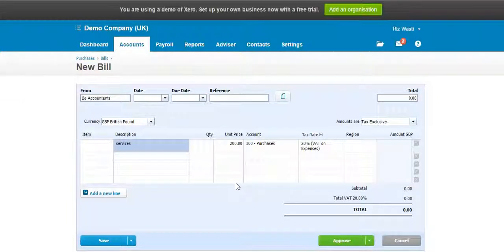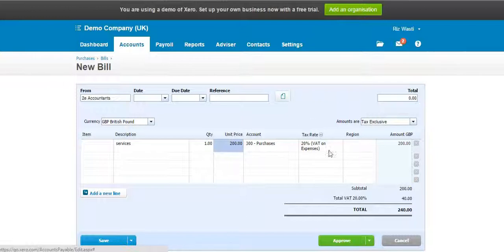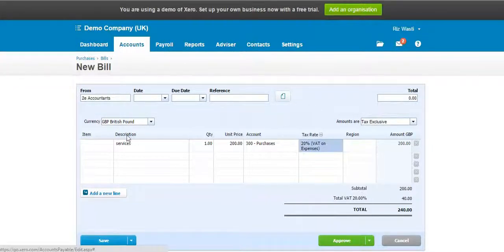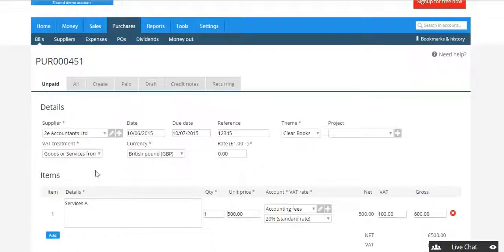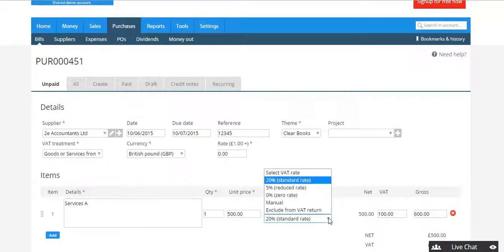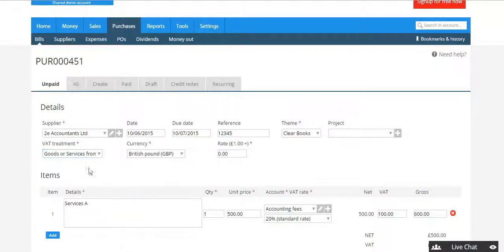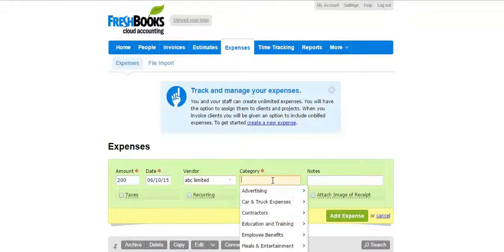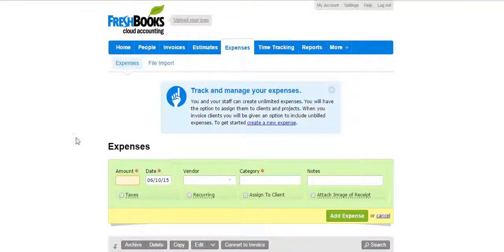vat treatment xero Cb freshbooks